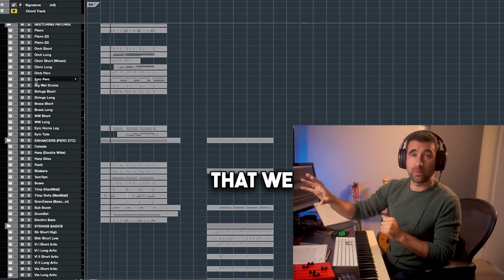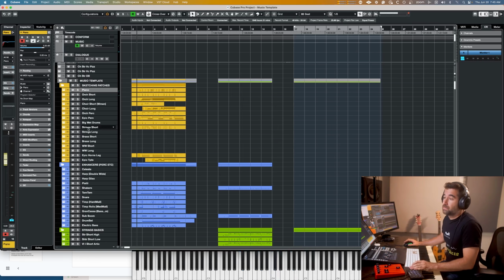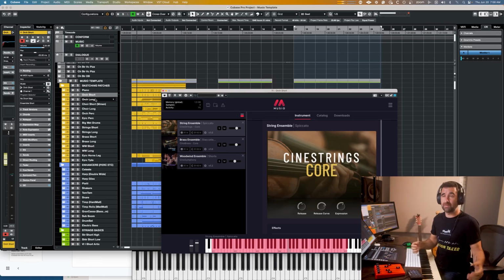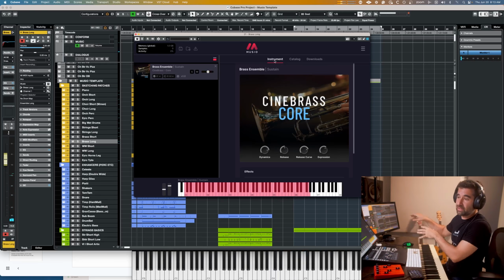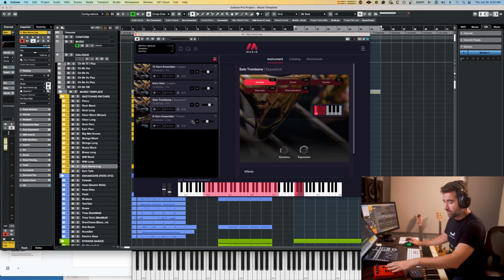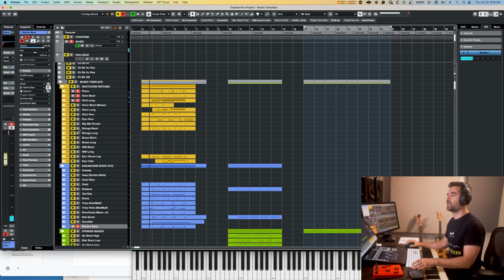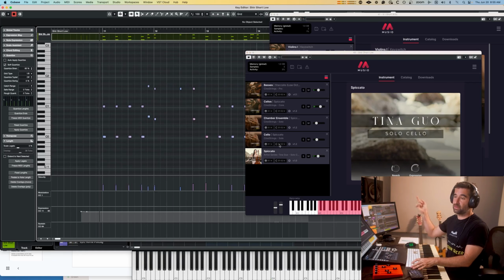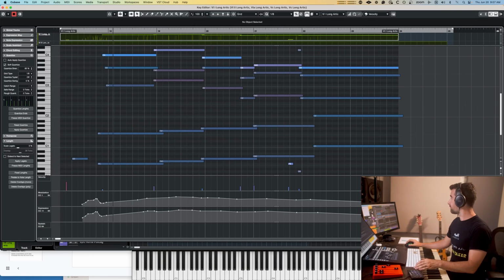Template in an Afternoon